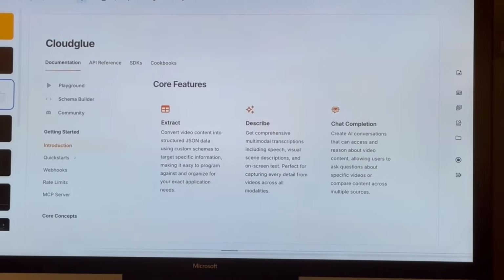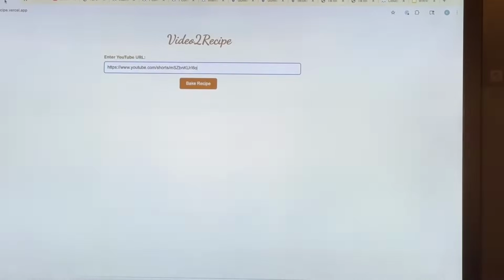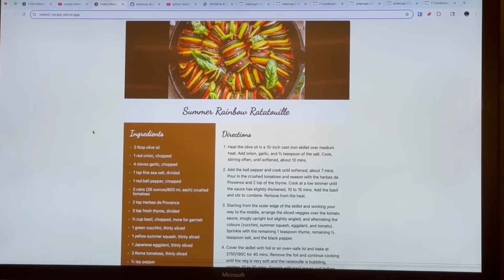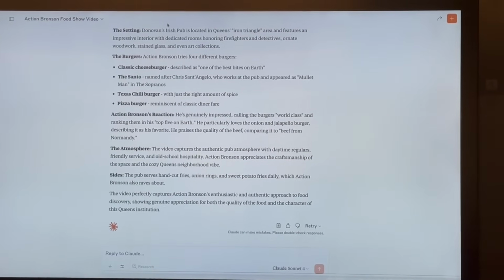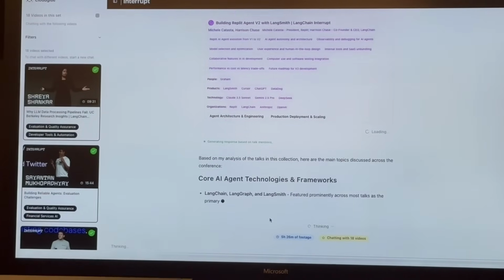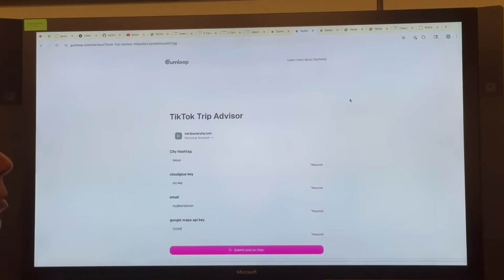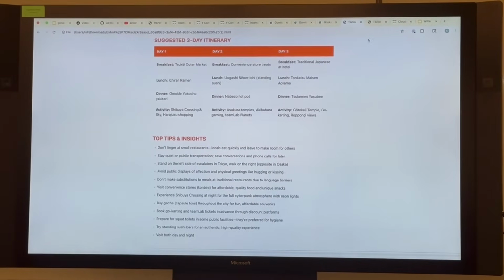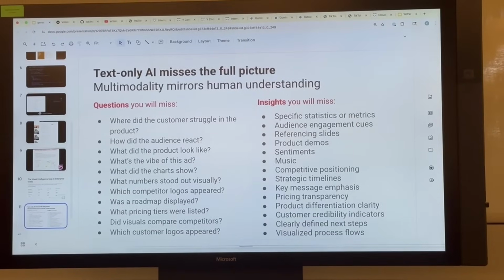Gen AI Zoo - Seattle : CloudGlue - Turn your videos into structured, LLM-ready data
CloudGlue – Turn Your Videos into Structured, LLM-Ready Data

At Gen AI Zoo – Seattle, CloudGlue demonstrated how its platform unlocks the full potential of video content by transforming it into structured, multimodal data that AI systems can easily search, understand, and integrate.

CloudGlue focuses on video intelligence for enterprises, enabling applications such as agentic search, detailed multimodal descriptions, and conversational interfaces connected directly to a video collection. Its three core capabilities are:

Extract – Convert video content into structured, programmable data (e.g., turn a cooking video into a recipe card with ingredients, steps, and timestamps).

Describe – Generate comprehensive, play-by-play breakdowns of video content across modalities, including creative outputs like comics.

Chat – Enable natural language Q&A over a curated video library, combining semantic understanding with search capabilities.

CloudGlue’s APIs integrate seamlessly into AI workflows, including MCP-based environments, allowing developers to combine video understanding with other AI tools and services. The platform also supports creative and practical applications such as:

Searching large video libraries for specific visual patterns (e.g., 3D animations)

Summarizing conference recordings by topic

Building automated city guides by scraping and summarizing TikTok travel content

By bridging the gap between raw video and structured, AI-ready data, CloudGlue empowers developers to build richer, more context-aware applications that go far beyond speech-only AI processing.

CloudGlue – 동영상을 구조화된 LLM 활용 데이터로 변환

Gen AI Zoo – Seattle에서 CloudGlue는 동영상 콘텐츠를 AI가 쉽게 검색·이해·활용할 수 있는 구조화된 멀티모달 데이터로 변환해, 그 잠재력을 최대한 끌어내는 방법을 선보였습니다.

CloudGlue는 기업을 위한 비디오 인텔리전스에 중점을 두며, 에이전틱 검색(Agentic Search), 상세한 멀티모달 설명, 그리고 영상 컬렉션과 직접 연결된 대화형 인터페이스를 구현할 수 있습니다. 플랫폼의 세 가지 핵심 기능은 다음과 같습니다.

Extract – 동영상 내용을 구조화된 프로그래밍 가능 데이터로 변환 (예: 요리 영상을 레시피 카드로 변환, 재료·단계·타임스탬프 포함)

Describe – 멀티모달 관점에서 동영상의 내용을 포괄적이고 단계별로 분석, 만화와 같은 창의적인 결과물 생성 가능

Chat – 자연어로 큐레이션된 영상 라이브러리를 질의응답하며, 의미 기반 이해와 검색 기능을 결합

CloudGlue의 API는 MCP 기반 환경을 포함한 AI 워크플로우에 원활히 통합되며, 영상 이해를 다른 AI 도구·서비스와 결합할 수 있습니다. 이를 통해 다음과 같은 창의적·실용적 활용이 가능합니다.

대규모 영상 라이브러리에서 특정 시각적 패턴(예: 3D 애니메이션) 검색

회의·컨퍼런스 녹화본을 주제별로 요약

TikTok 여행 콘텐츠를 크롤링·요약하여 자동화된 도시 가이드 생성

CloudGlue는 원시 동영상과 구조화된 AI 활용 데이터 사이의 격차를 메우며, 단순 음성 기반 AI 처리 수준을 넘어 더욱 풍부하고 문맥을 이해하는 애플리케이션 개발을 가능하게 합니다.